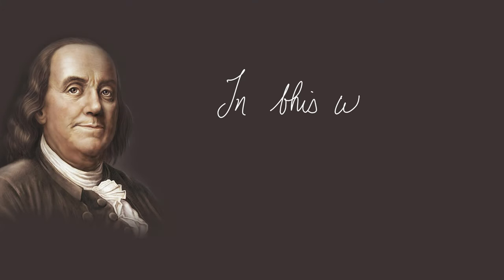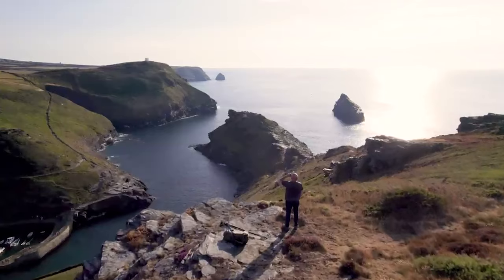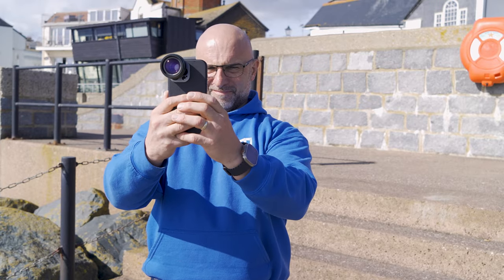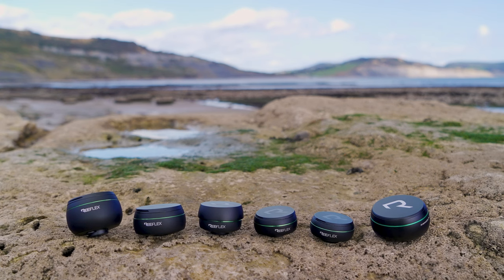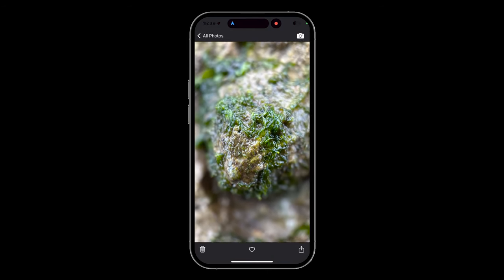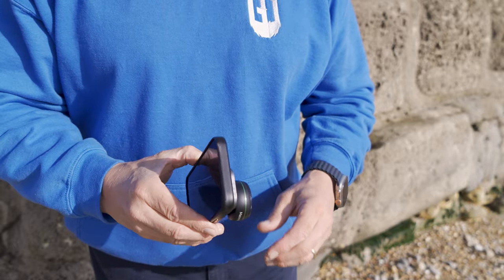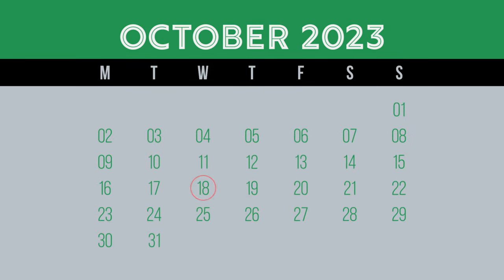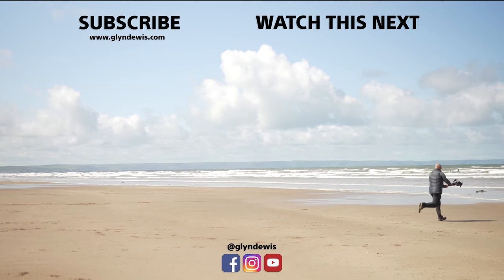Pushing Mobile Photography with Pro Quality Lenses for the iPhone 🔥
ReeFlex launch their Kickstarter Campaign for their NEW G Series Range of Lenses, Filters and Cases for the iPhone which means Optical Zoom on your iPhone 15 Pro Max. Real Optical Bokeh / Depth of Field. Macro, Wide Angle, Ultra Wide and Telephoto at 48MP !!!

😊 𝐉𝐨𝐢𝐧 𝐦𝐲 𝐄𝐦𝐚𝐢𝐥 𝐂𝐨𝐦𝐦𝐮𝐧𝐢𝐭𝐲 𝐚𝐧𝐝 𝐠𝐫𝐚𝐛 𝐦𝐲 𝐁𝐥𝐚𝐜𝐤 & 𝐖𝐡𝐢𝐭𝐞 𝐏𝐫𝐞𝐬𝐞𝐭 , 𝐦𝐲 𝐃𝐞𝐯𝐞𝐥𝐨𝐩 𝐲𝐨𝐮𝐫 𝐒𝐭𝐲𝐥𝐞 𝐏𝐃𝐅 𝐚𝐧𝐝 𝐒𝐤𝐢𝐧 𝐅𝐢𝐱 𝐏𝐡𝐨𝐭𝐨𝐬𝐡𝐨𝐩 𝐀𝐜𝐭𝐢𝐨𝐧